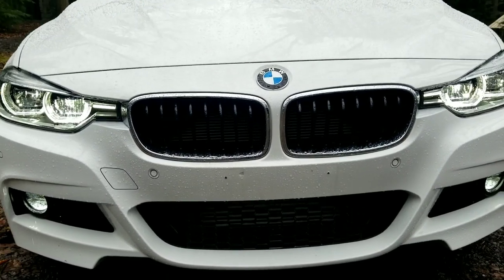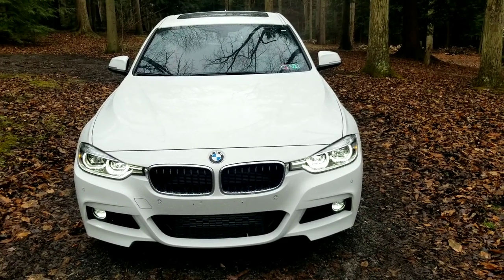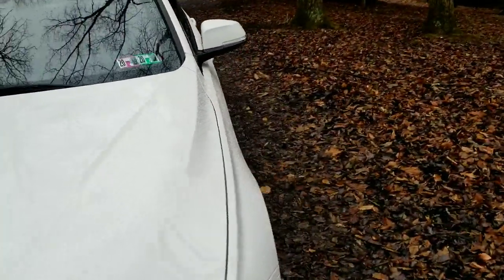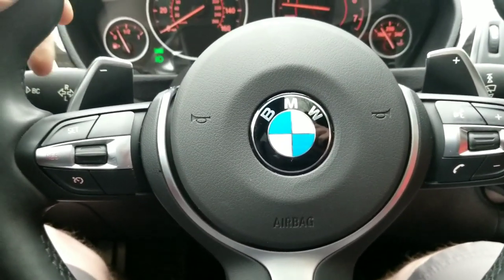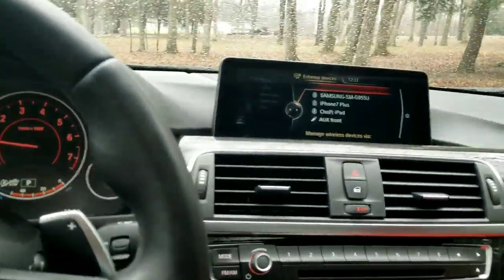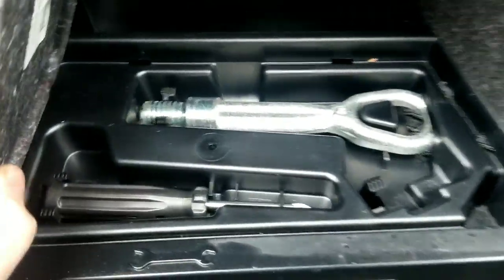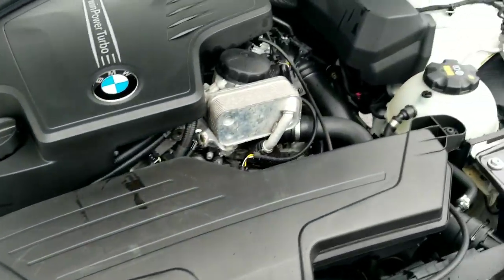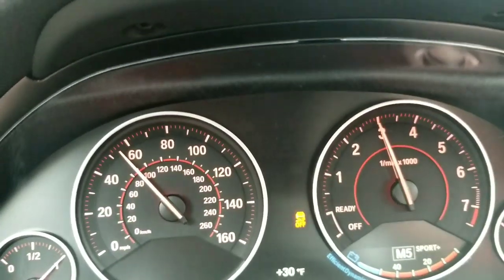Bmw 328i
A little look around my new 2016 bmw 328i M sport. So far I'm loving this car. It is a very good all around car. Got a incredible deal on this car and couldnt pass it up lol only has 4700 miles on it bmw #328